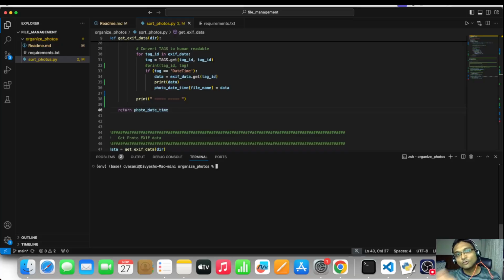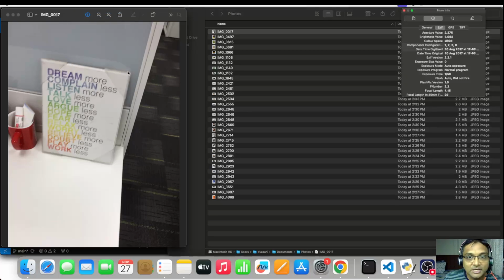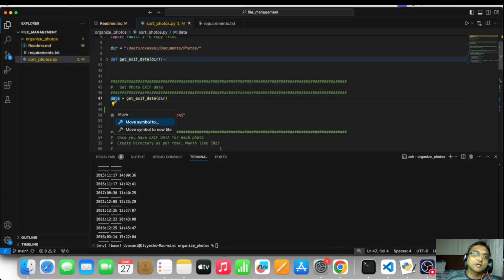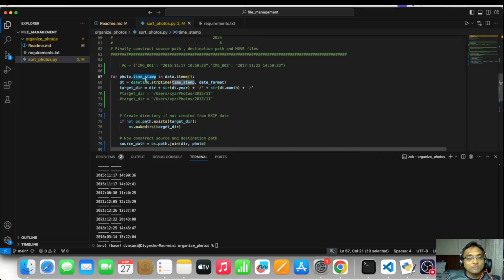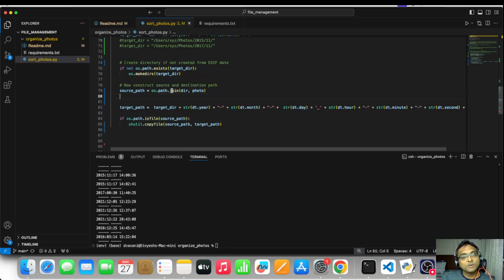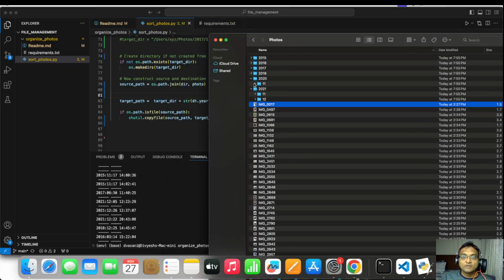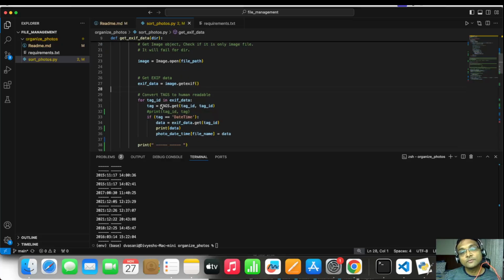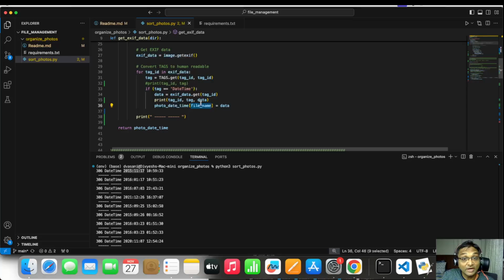Rename Organize your Photos collection using Python!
In this video, I’ll show you how to organize your photo library by renaming photos based on their EXIF metadata. This project is perfect for Python beginners and enthusiasts looking for real-world use cases.

This video is to encourage to apply Python learning to make some apps.
Every video will be focusing on python functionality and we will make some new app.